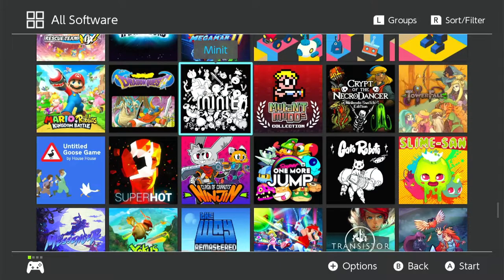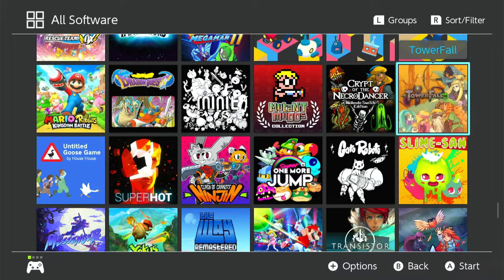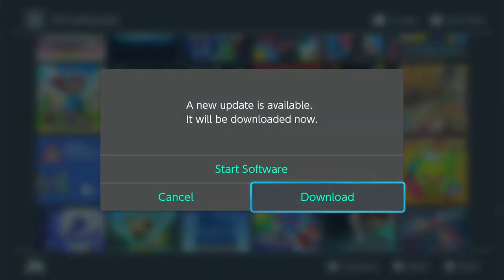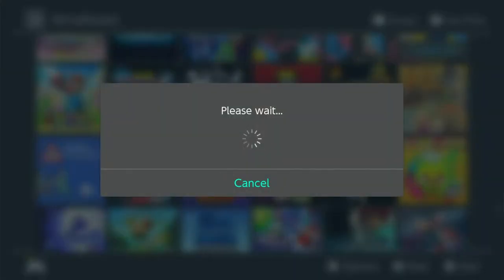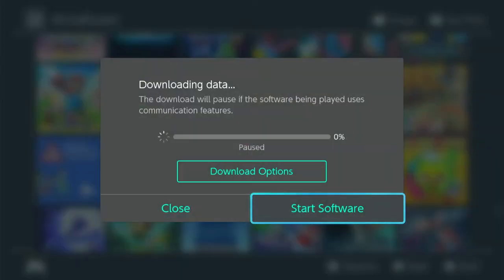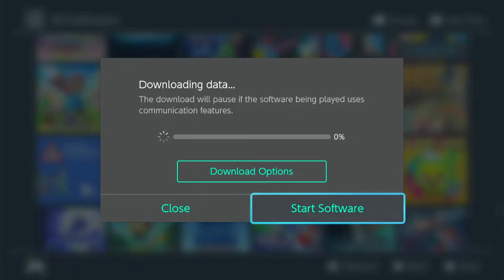download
we downloaded